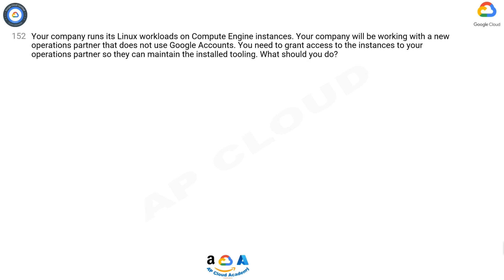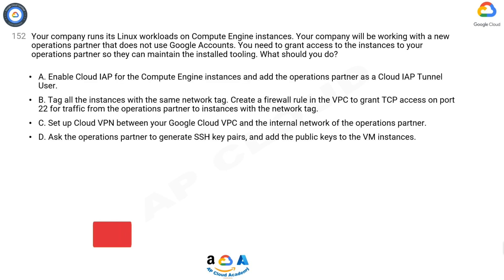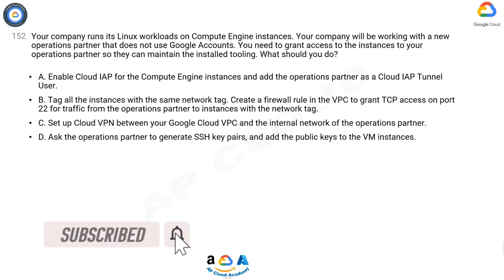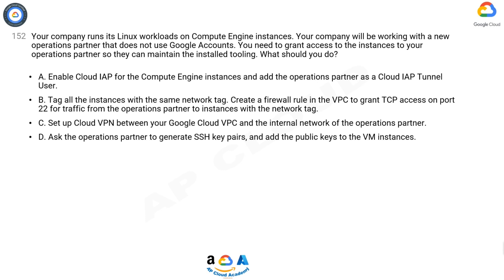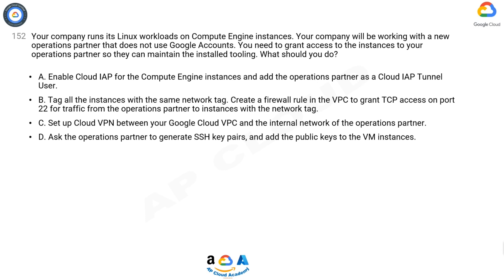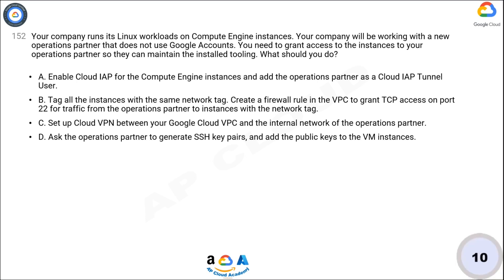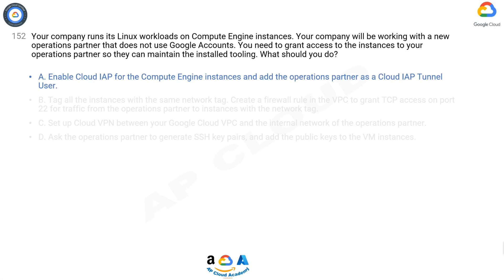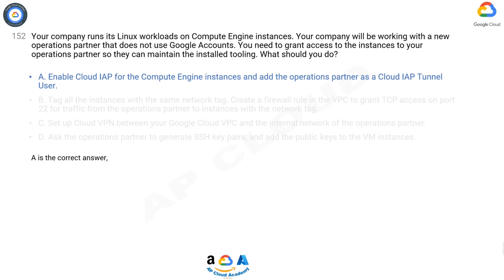Q152.Your company runs its Linux workloads on Compute Engine instances. Your company will be working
Q152. Your company runs its Linux workloads on Compute Engine instances. Your company will be working with a new operations partner that does not use Google Accounts. You need to grant access to the instances to your operations partner so they can maintain the installed tooling. What should you do?

A. Enable Cloud IAP for the Compute Engine instances, and add the operations partner as a Cloud IAP Tunnel User.
B. Tag all the instances with the same network tag. Create a firewall rule in the VPC to grant TCP access on port 22 for traffic from the operations partner to instances with the network tag.
C. Set up Cloud VPN between your Google Cloud VPC and the internal network of the operations partner.
D. Ask the operations partner to generate SSH key pairs, and add the public keys to the VM instances.